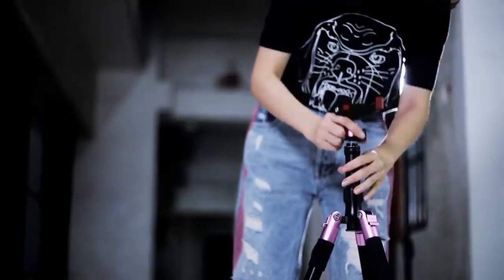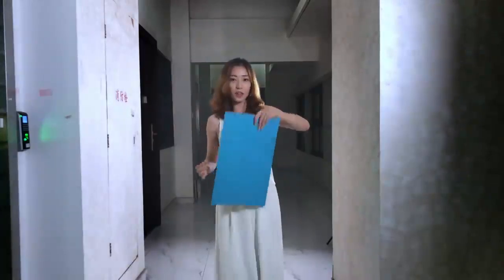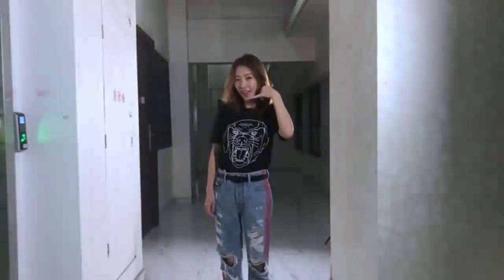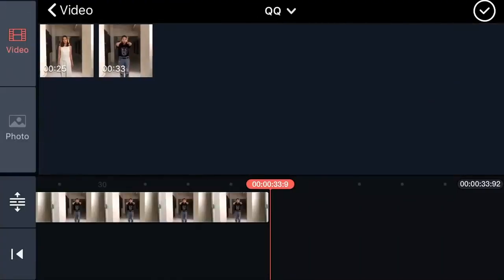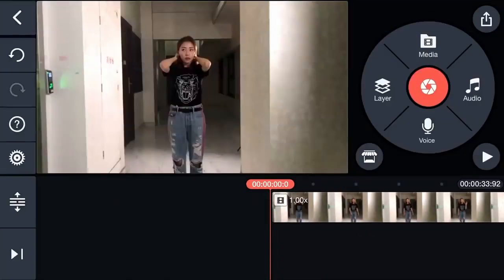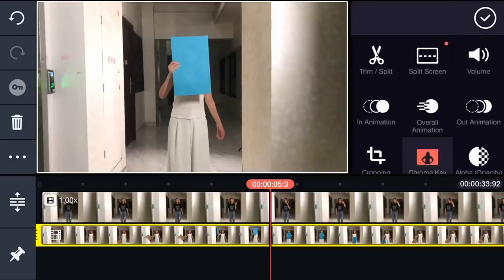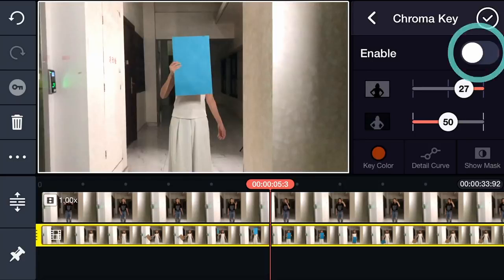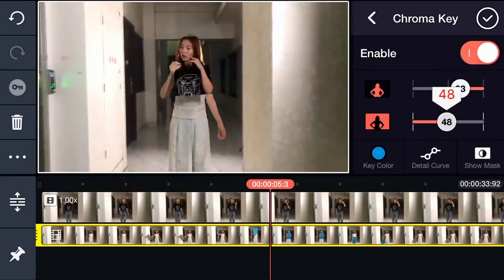Portable_Portal_by_CAMystery_kine_masters